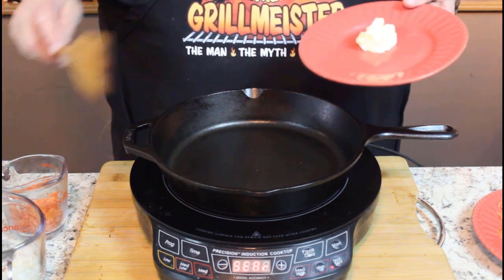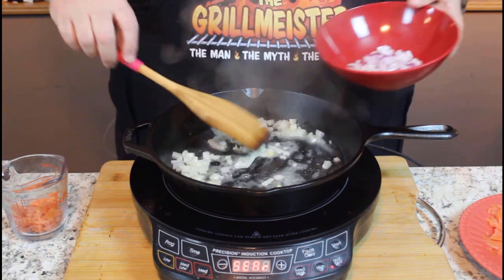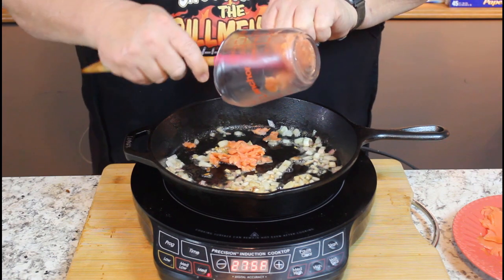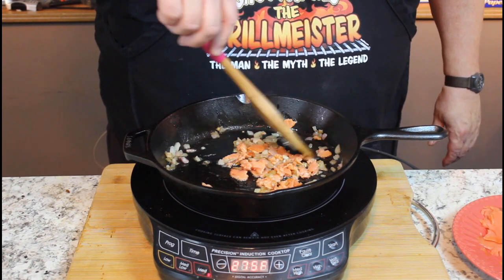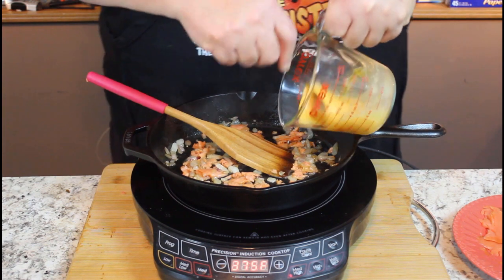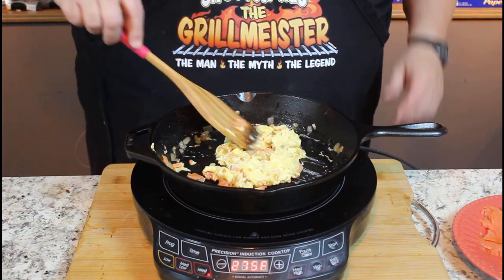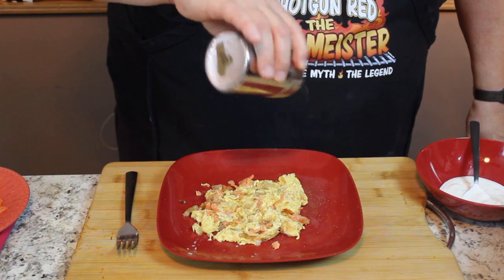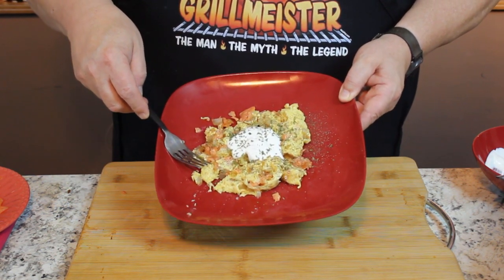Nova Scotia Eggs and Onions! (With Smoked Salmon)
If you love Salmon and eggs, you will love Nova Scotia Eggs with onions!

FOLLOW US @Cookingwithshotgunred

INSTASGRAM @Cookingwithshotgunred
Recipe:

Put 1/4 stick butter in a pan on medium heat and saute'
1/4 cup diced sweet white onions and a few diced red
onions until soft.  Add 1/3 cup diced (cold smoked) salmon
and cook for just one more minute.

Add 3 eggs (beaten) and cook just until firm and plate.
Sprinkle with a little black pepper. (no salt)

Garnish with sour cream and parsley.

Optional: (mushrooms and cheese)